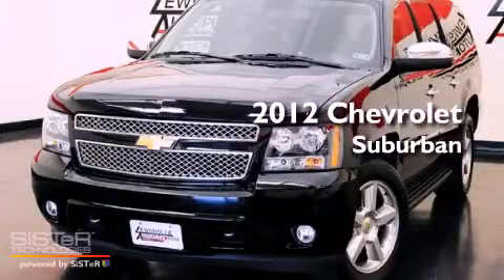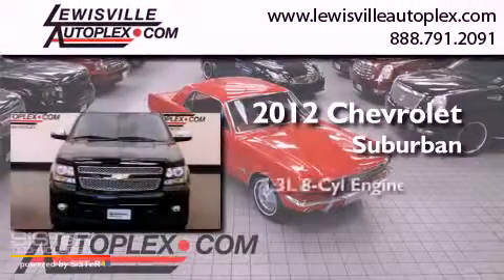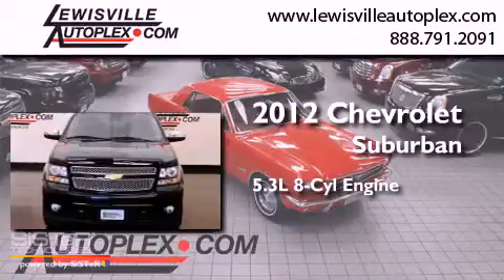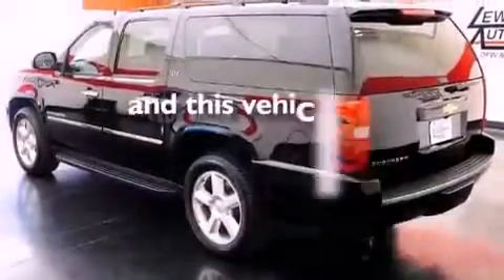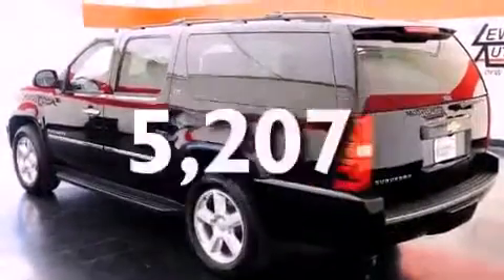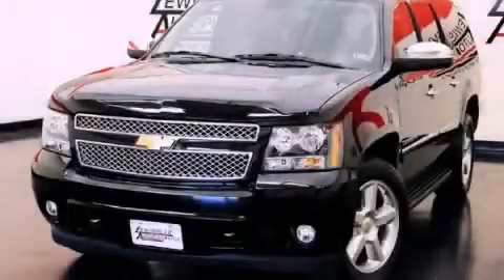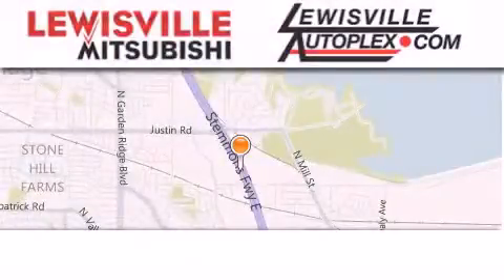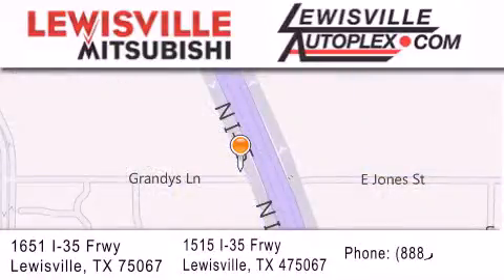2012 Chevrolet Suburban Plano TX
Year : 2012
 Make : Chevrolet
 Model : Suburban
 Engine : Vortec 5.3L V8 SFI FlexFuel
 Trans . : Automatic
 Exterior : Black
 Miles : 5,207
 Interior : Black
 Stock : 8956

 2012 Chevrolet Suburban Lewisville TX